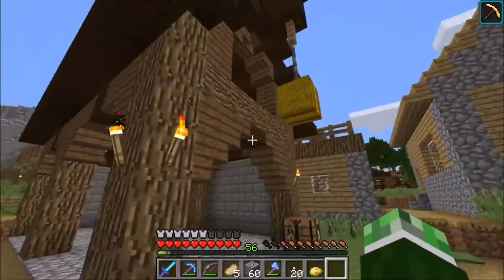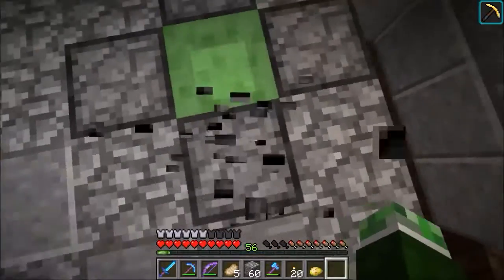"Amazing Vine Farm!!" MadHat's Vanilla Adventures: Minecraft 1.11 ep24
Welcome Ladies and Gentlemen to some plan old vanilla Minecraft. I've decided that I have played Minecraft for too long without learning how to actually play the game so join me as I learn the ropes of vanilla as well as explore 1.11. Oh and I'll be sure to keep it plenty Mad.